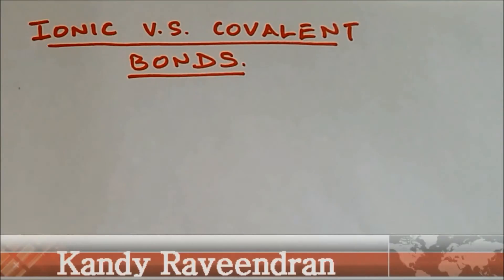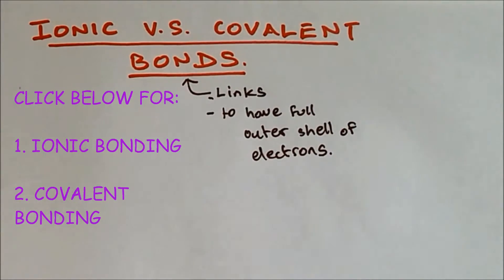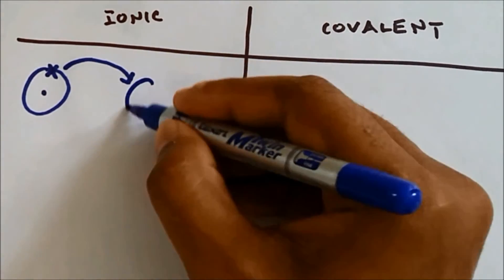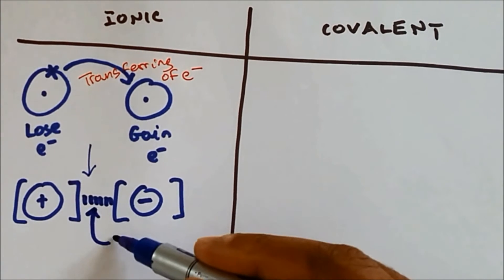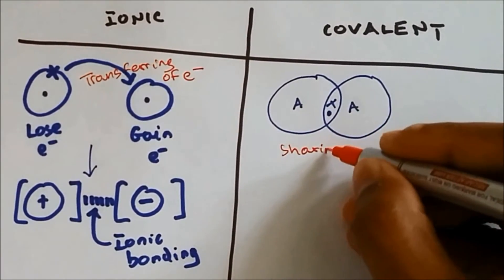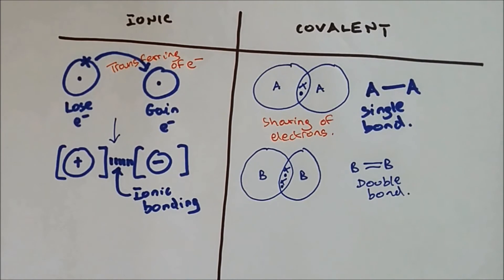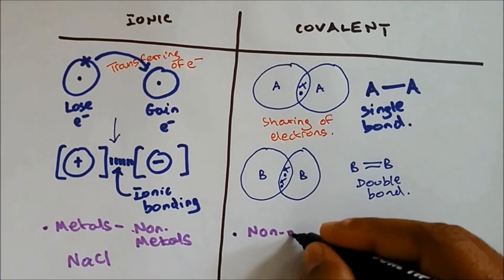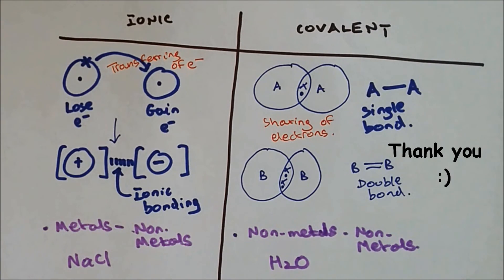IONIC and COVALENT BONDING. GCSE Science Chemistry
This video covers the difference between ionic and covalent bonds for students studying for GCSE additional Science Chemistry.

Refer to these timings to cover:

1.  Why atoms bond?  00:07
2.  Ionic Bond               01:10
3.  Covalent Bond        02:13

1.  Why atoms bond? 00:07
Bond means chemical link which is responsible for holding atoms together. Atoms form chemical bond to have full outer shell of electrons. This makes the atom to become stable.

2.  Ionic Bond  01:10
In ionic bonding, metal atom lose electron and non-metal atom gains electron. This transfer of electrons make the metal atom to become into a  positively charged ion and the non-metal atom to become into a negatively charged ion. The positive and the negative ions have attraction ( electrostatic attraction) and this attraction is the ionic bonding. Ionic bonding happens between metal and non-metal, e.g. NaCl (Sodium Chloride). Ionic substance can form into a large structure called giant ionic structure.

3.  Covalent Bond   02:13
In covalent bonding, the electrons are shared between the atoms. If there are one pair of electrons which is a total of two electrons in the overlap then such bonding is a single bond and has only one line. If there are two pairs of electrons which means a total of four electrons in the overlap then it is a double bond and it has two lines. Covalent bonding happens between non-metals and non-metals, for example water molecules which is H2O. Hydrogen is a non-metal and oxygen is a non-metal. Covalent substances can form into 3 types of structures which are simple molecular substances, giant covalent structures and nanoparticles.